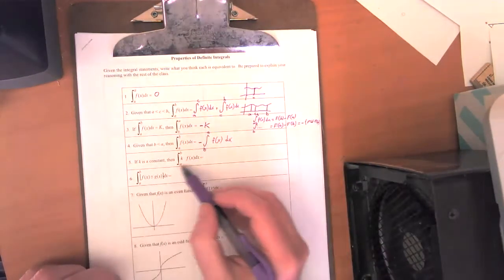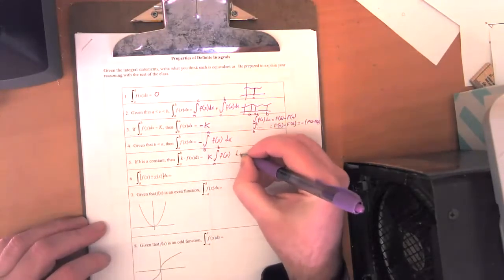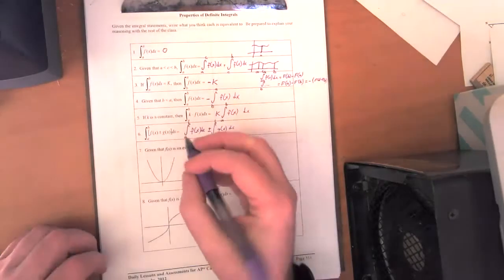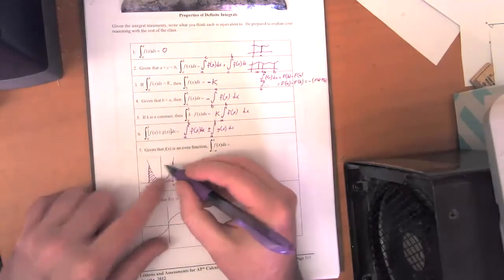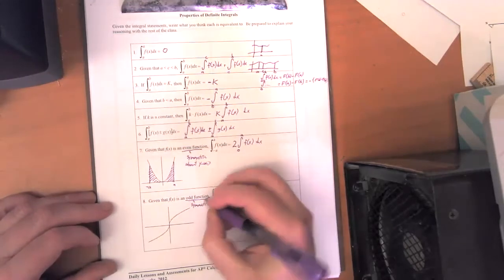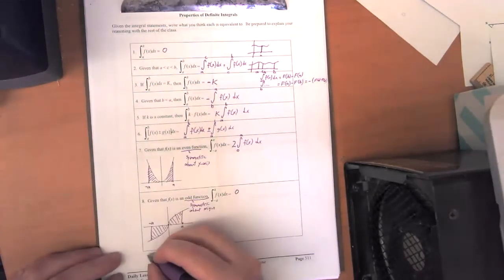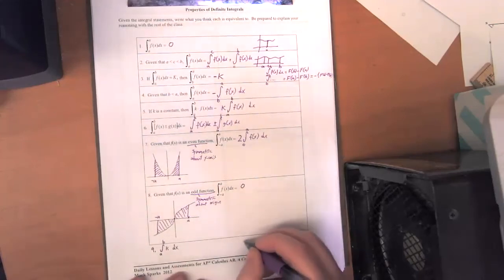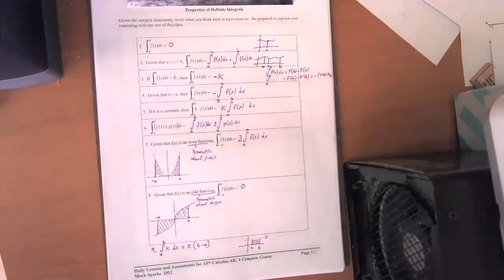Calculus - Properties of Definite Integrals